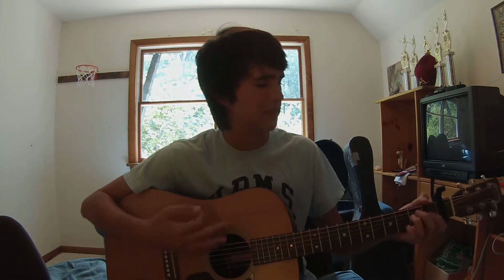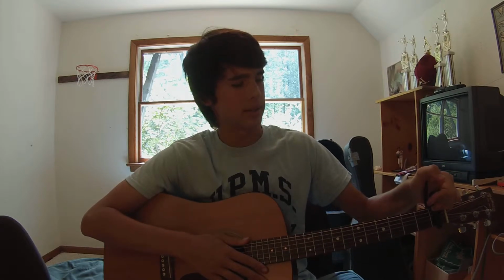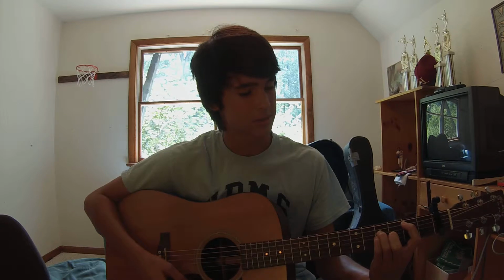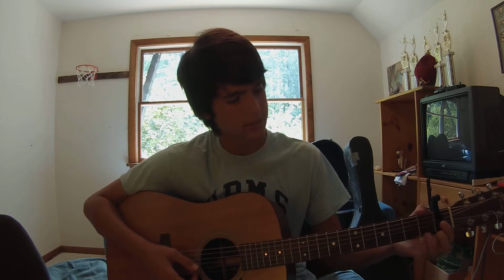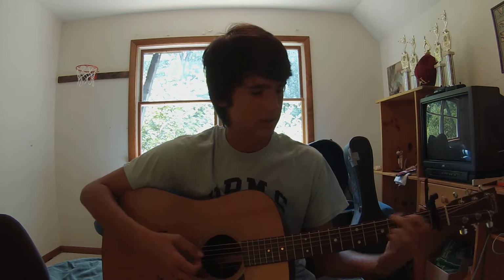"Free Fallin" ~ Tom Petty EASY GUITAR TUTORIAL